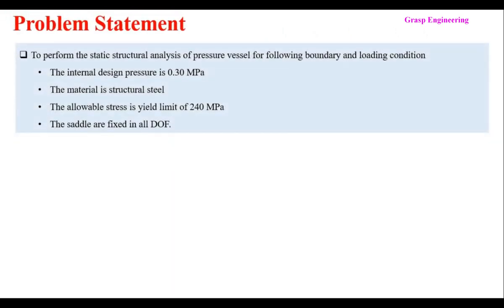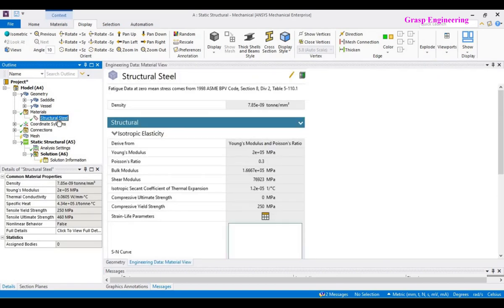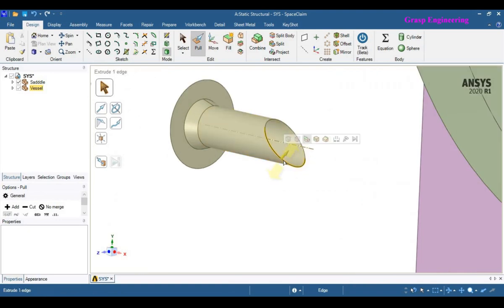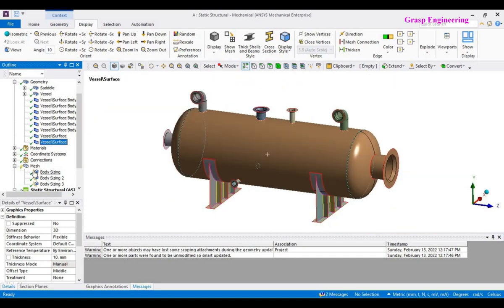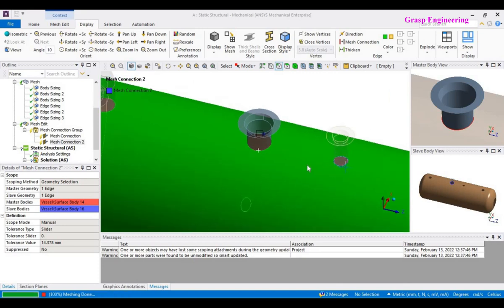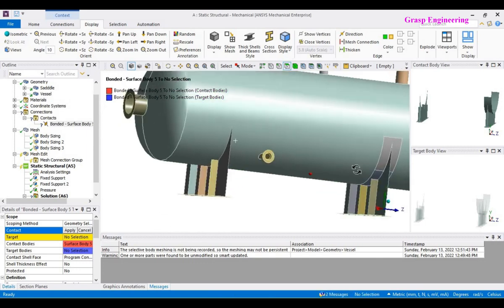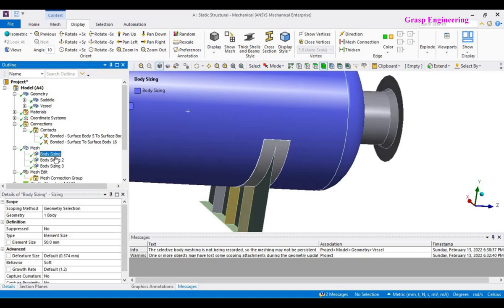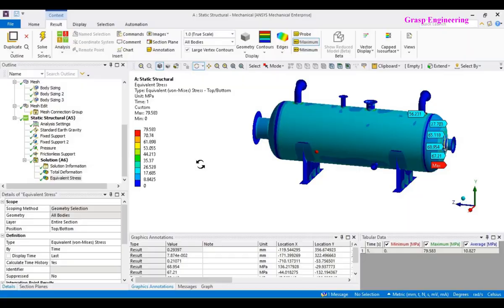Pressure Vessel Analysis Using Shell Modeling Approach With ANSYS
This video explains the complete insights of how to use shell modeling approach for any finite element analysis simulation. It explains the most of surface editing option using ANSYS SpaceClaim. It also explains shell meshing, edge sizing, mesh connection, contact connection, differences between internal & external pressure loads on results, etc.